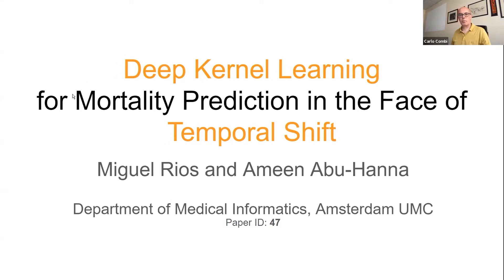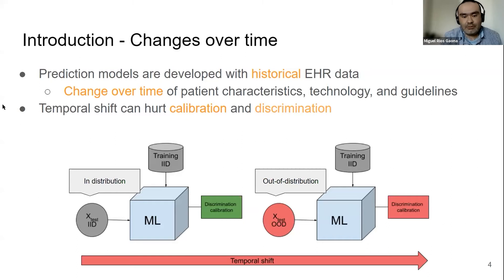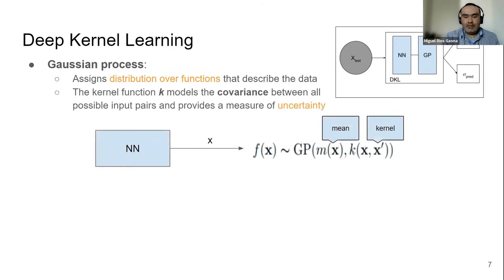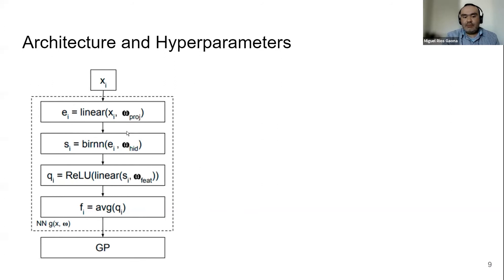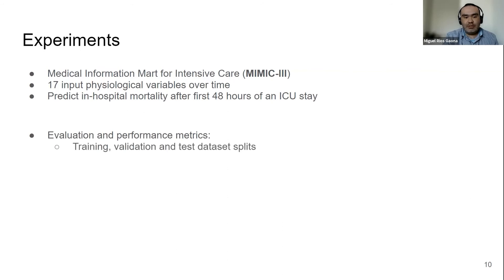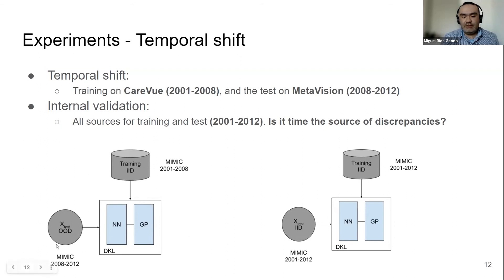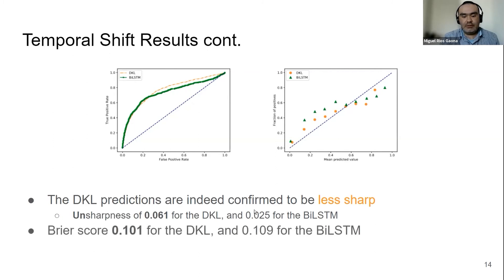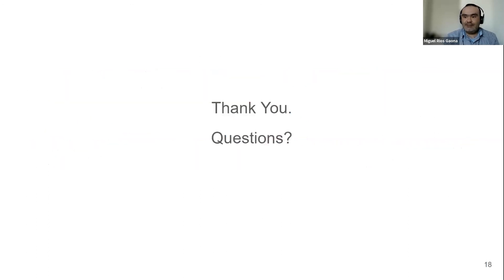AIME - Deep Kernel Learning for Mortality Prediction in the Face of Temporal Shift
Presentation made on 17 of June, 2021 by Miguel Rios Gaona on 'Deep Kernel Learning for Mortality Prediction in the Face of Temporal Shift', AIME 2021